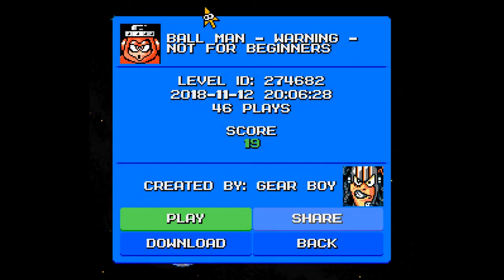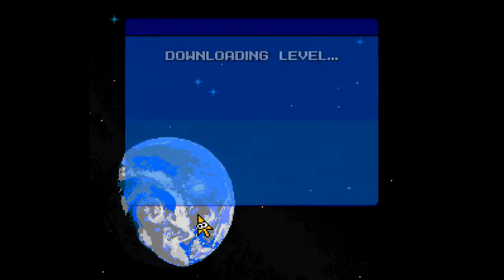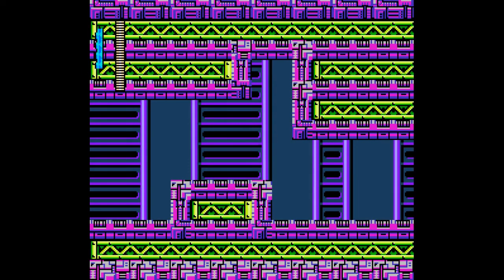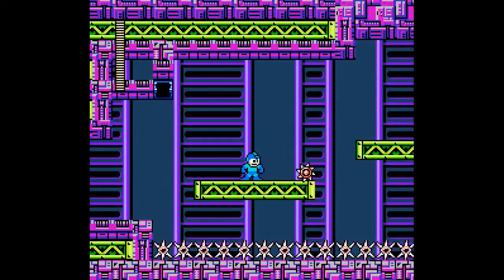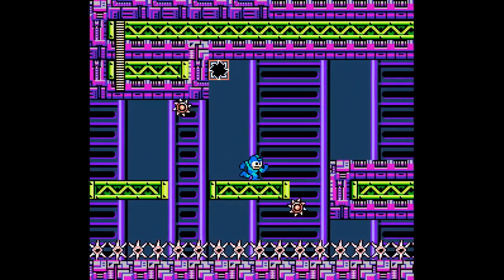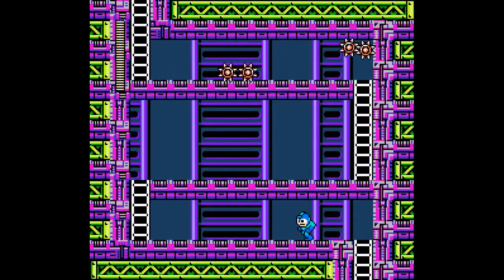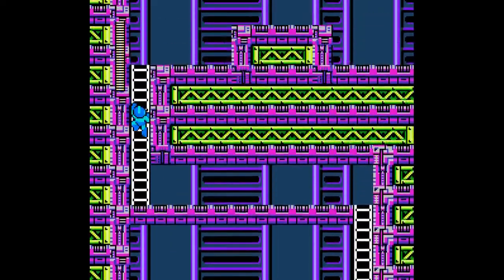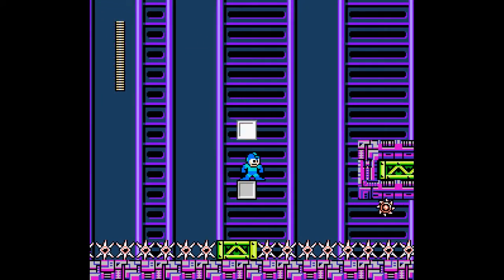Mega man maker - Ball man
Stage Creator: Gear boy